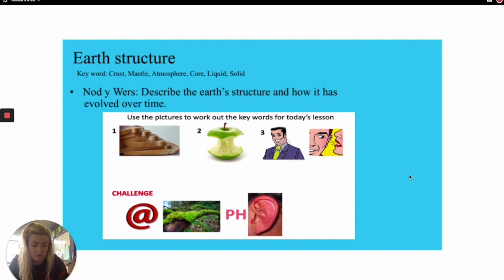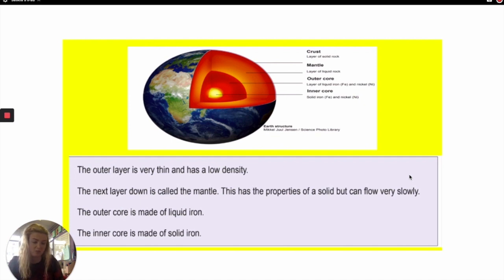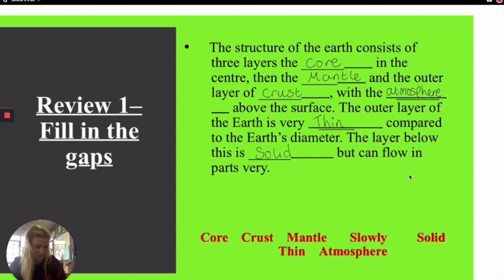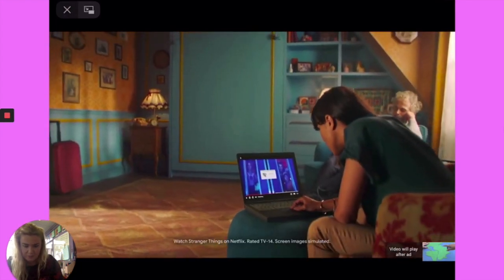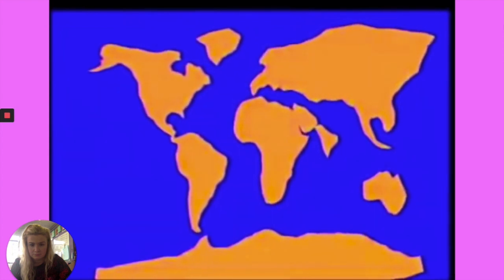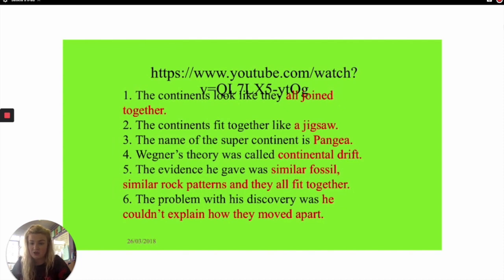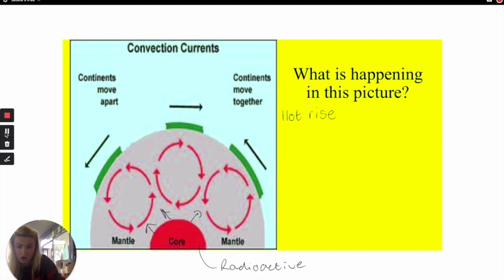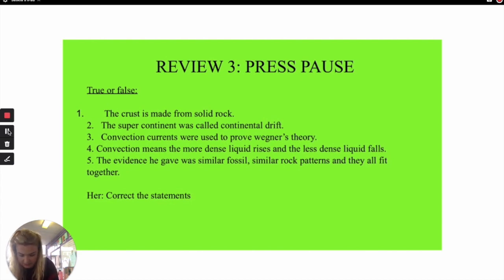Earth Structure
Homelearning about Earth Structure